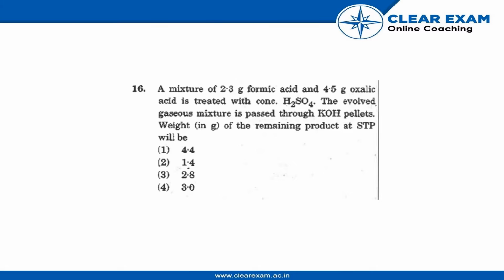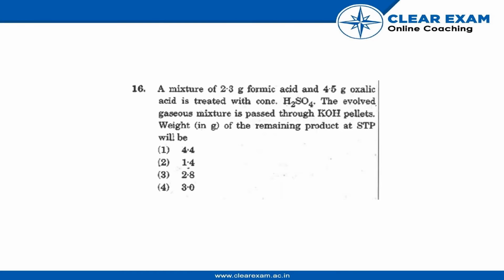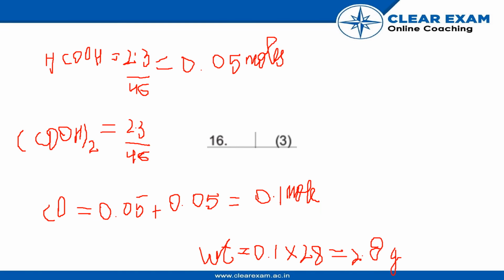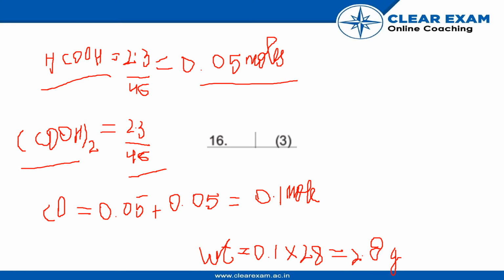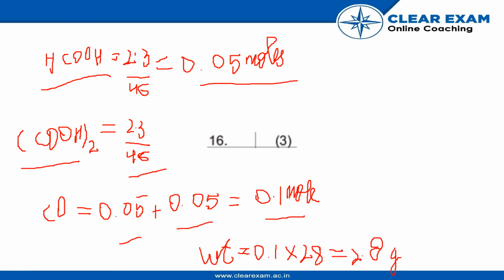NEET Previous Year Paper 2018 | Chemistry | ClearExam | SET XX| Question 16